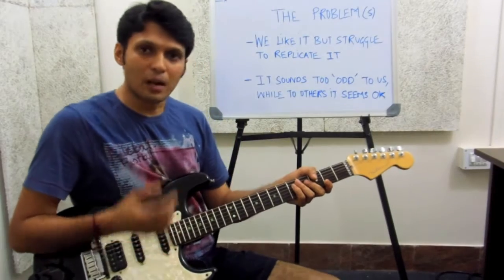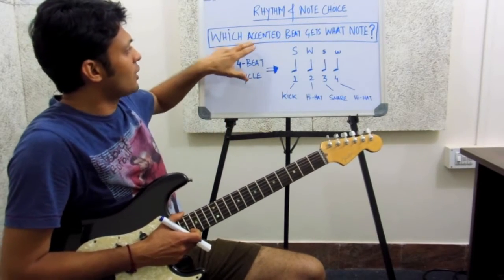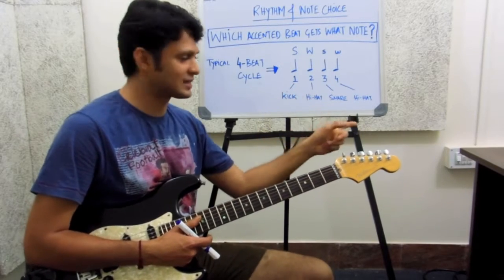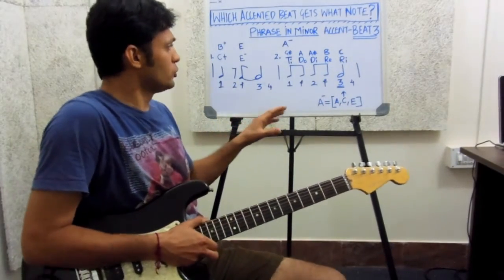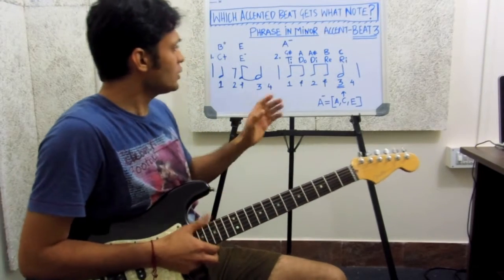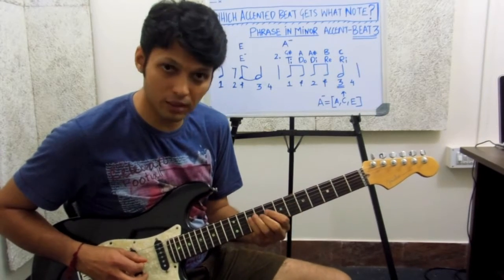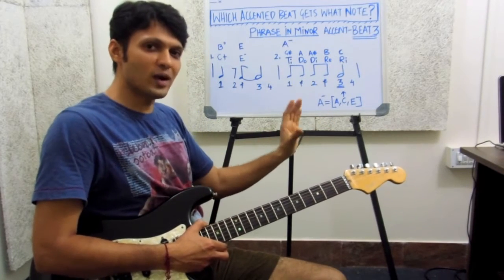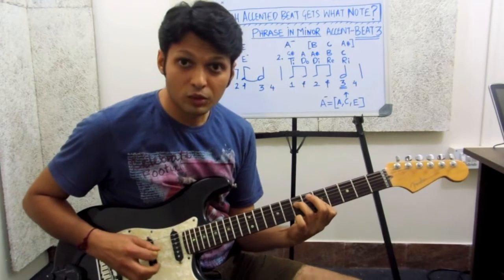Lesson: Chromaticism Part 2 - Phrasing Basics & Minor Key Beat-3 Accent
In this lesson I start off by defining the problem(s) in generally appreciating chromaticism (or outside-sounding notes in the given context of a key or chords) for players. I then look at incorporating it in a practical manner by trying to understand the very basics of ‘Phrasing’ in a typical 4-beat cycle. Subsequently I apply these basics in a sample chromatic phrase based on a minor key, to sound against two progressions, and discuss the reasons why it sounded good. Finally I round off highlighting one chromatic strategy that might generally not sound appropriate. In ‘Part 3’, we will look at a chromatic phrase based on a major key and see the same basics of phrasing applied again, to deliver an acceptable-sounding chromatic phrase.
About the Author: I'm Vikas Rao, a guitar player, teacher and composer who teaches Guitar, Theory of Western Music, Music Visualization and Composition at my school in Bangalore, India